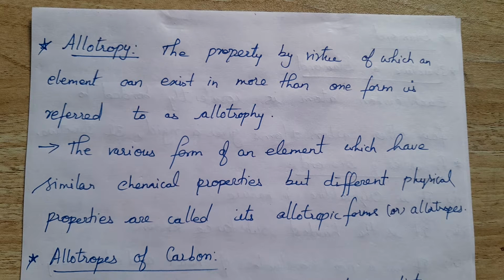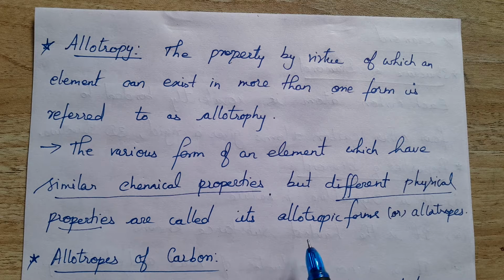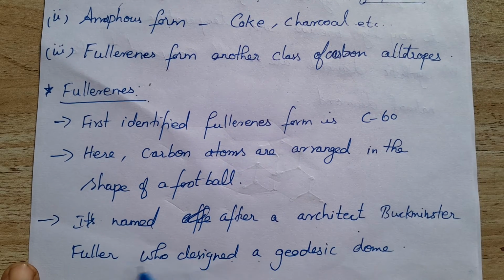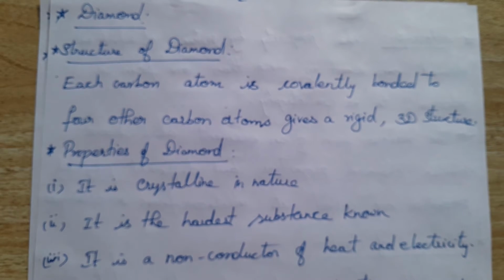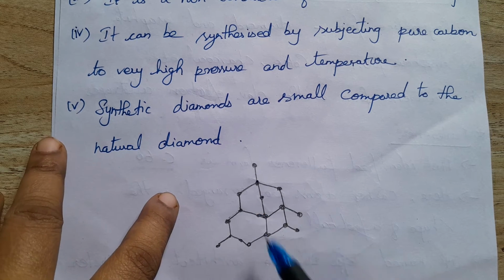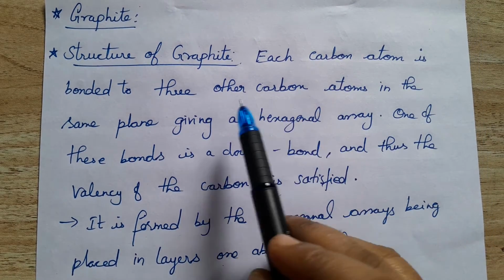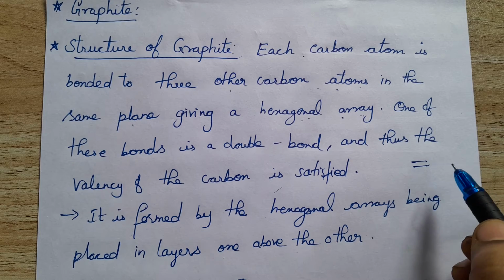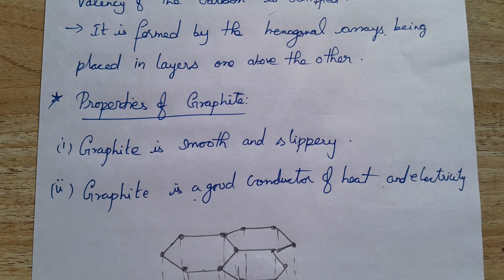Day 27 | Chemistry | Class 10 |chapter 4 | Carbon and it's Compound | Allotropes of Carbon